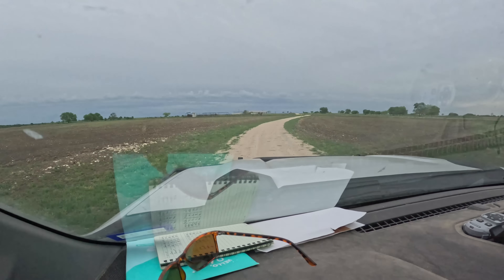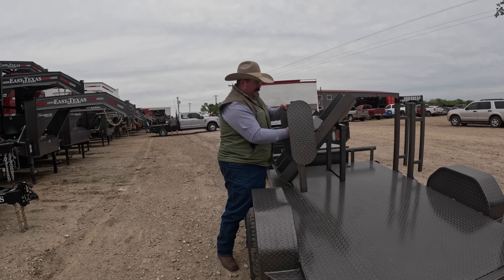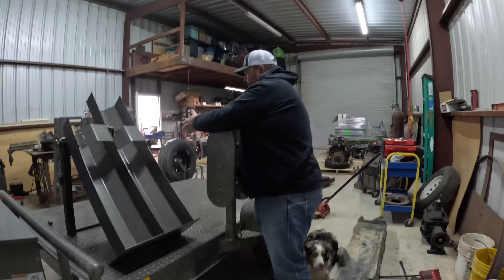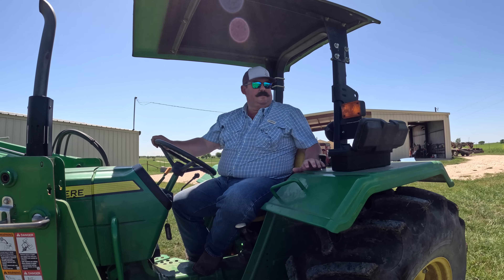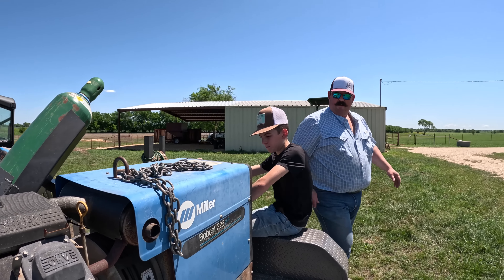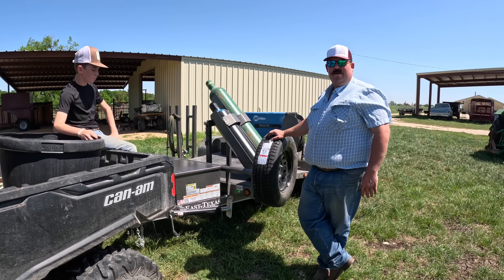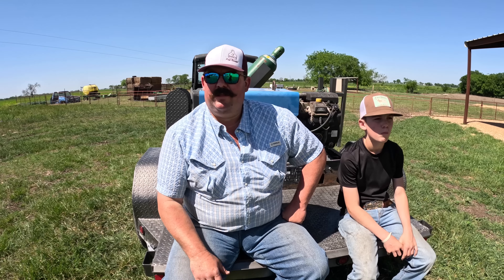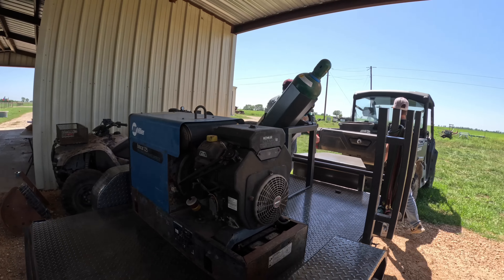Outfitting our New Welding Trailer from East Texas Trailers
Ride along as we head to pickup our new welding trailer from @easttexastrailers3073 and then back home to load it up with all our equipment!

⭐️Our AMAZON Favorites!

Mail to:
Bar 7 Ranch